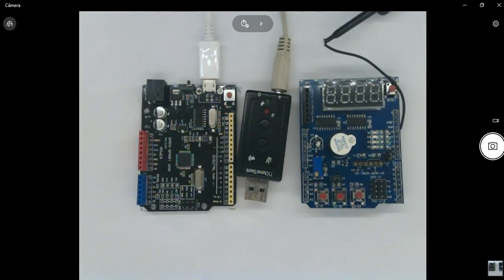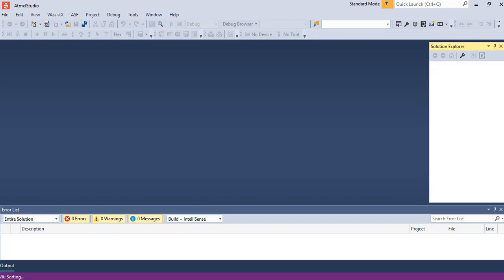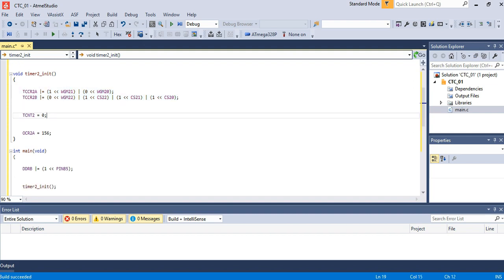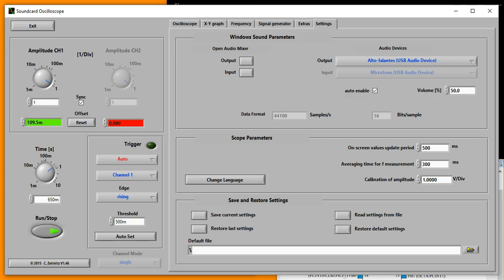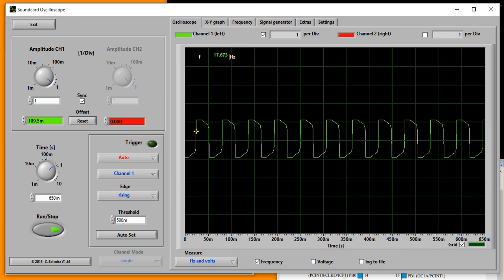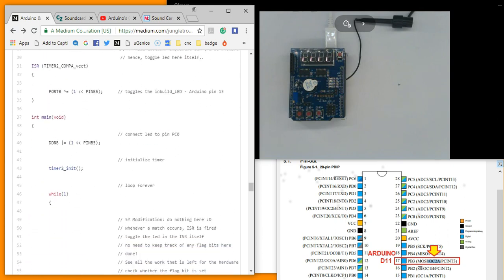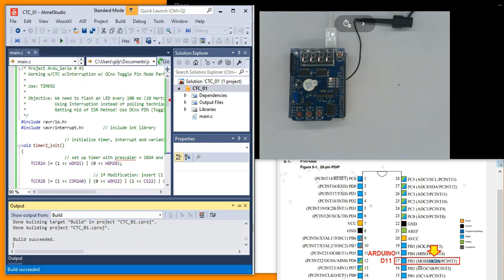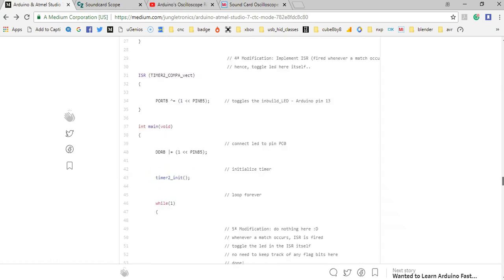Quick study on CTC (explainning It All!) — Ardu_Serie #43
Arduino c code  -  we will see step-by-step how to use the CTC Mode feature in our projects. Let’s get started!